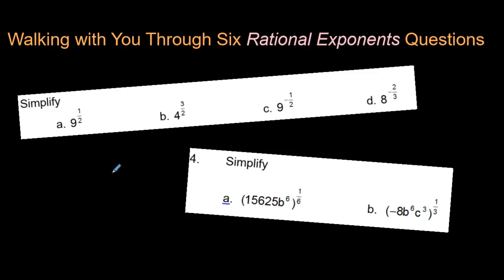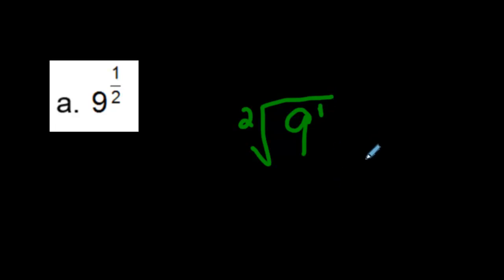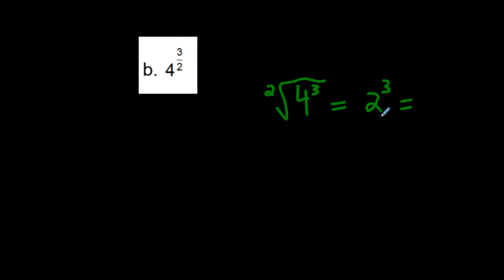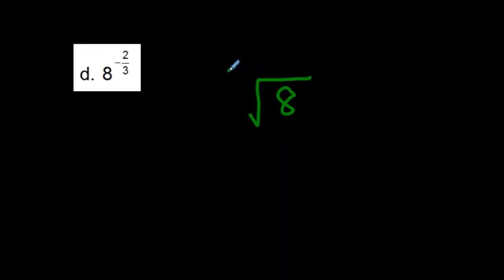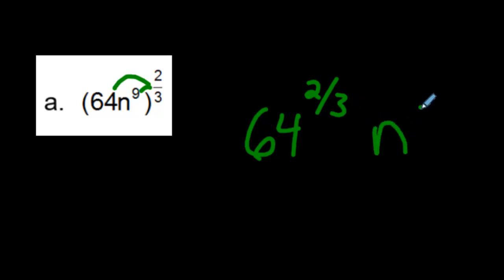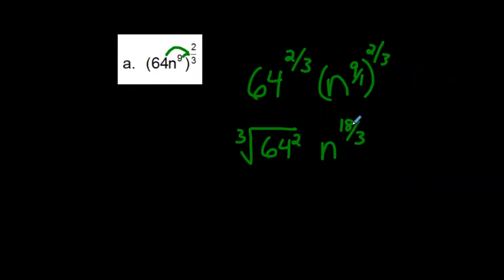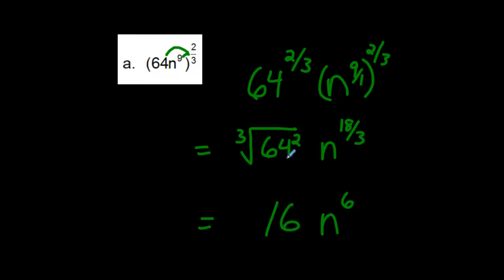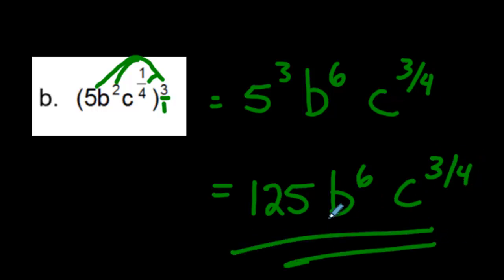A Walk Through Six Rational Exponent Questions